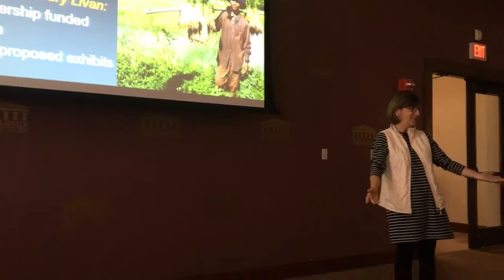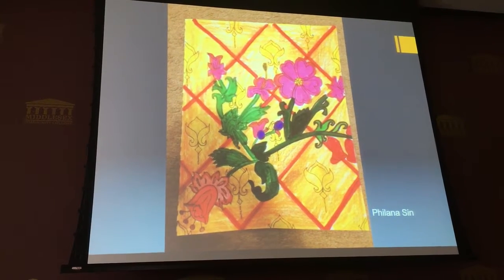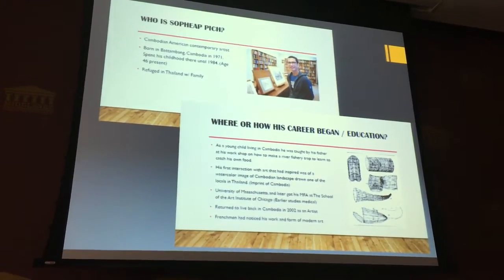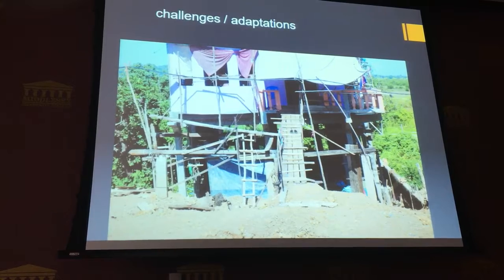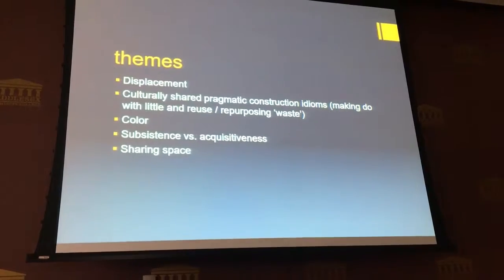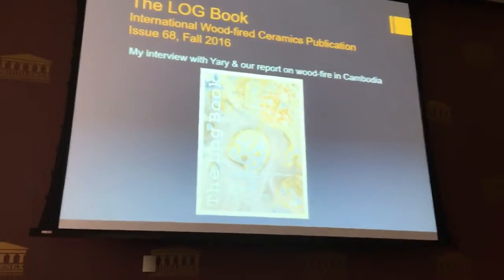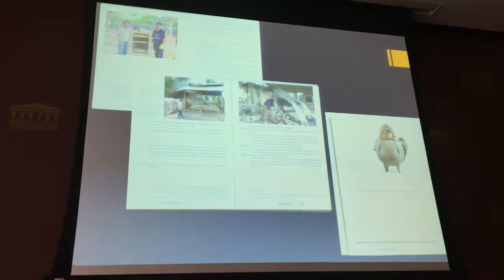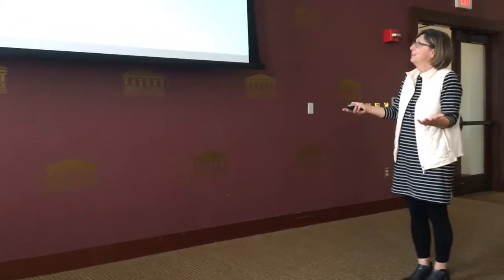Marge Rack - Fulbright May 2017